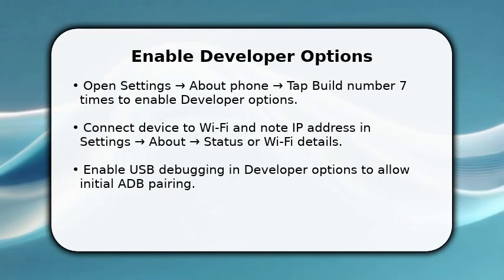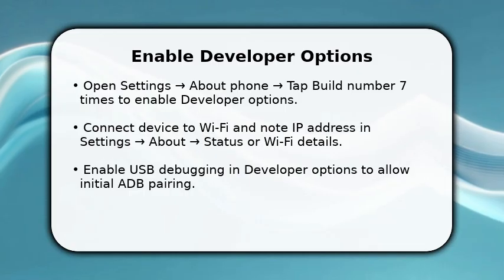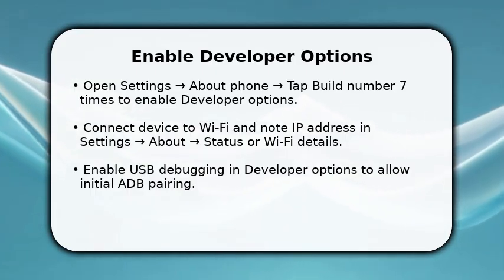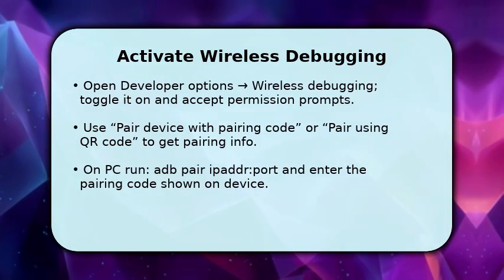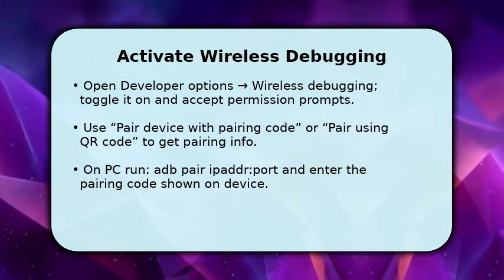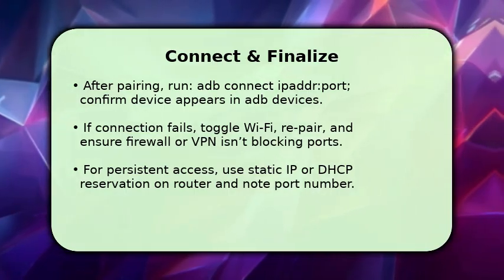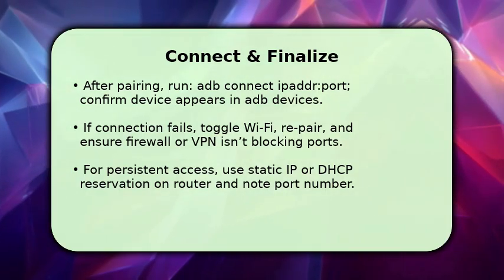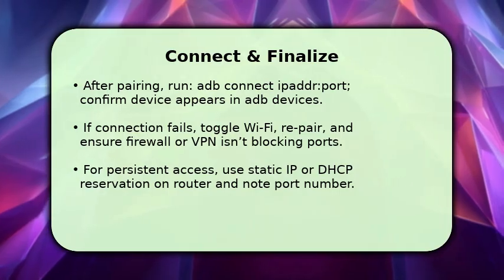How to Show Wireless Debugging on Android - Easy Guide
Discover the step-by-step process of enabling wireless debugging on your Android device with our easy guide. Learn how to connect and troubleshoot common issues for a seamless development experience without cumbersome cables.